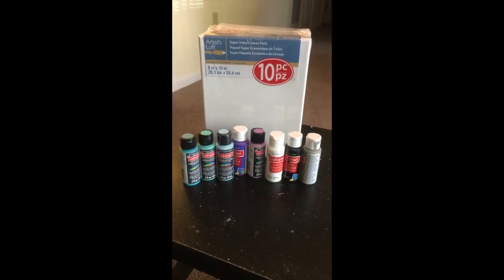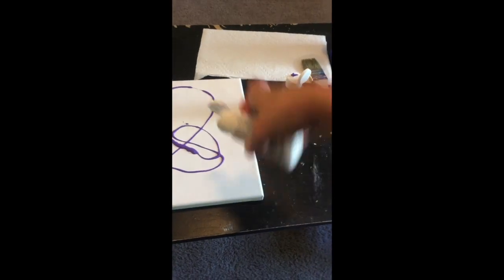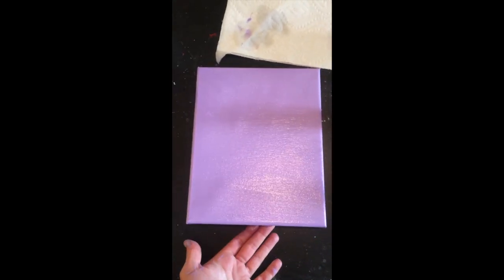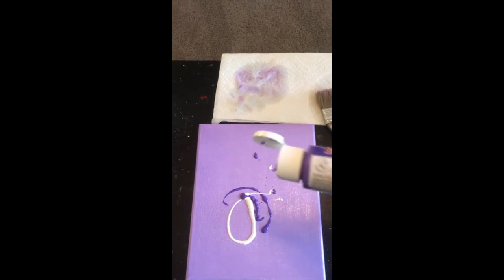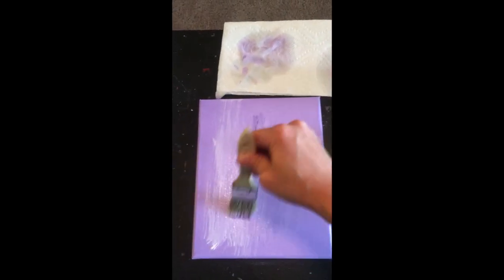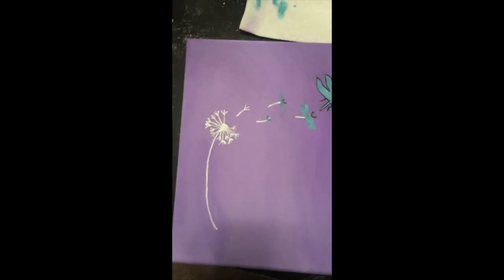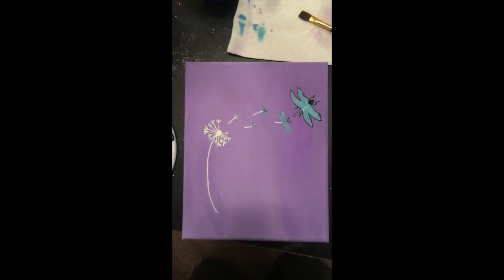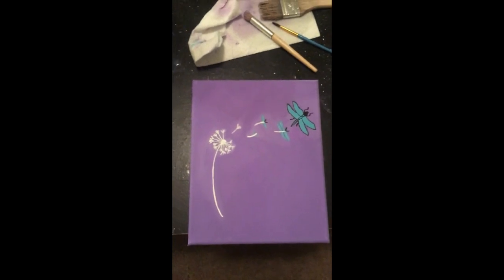Take Care of Yourself Tuesday: Paint a Dandelion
Georgia State University students, please share your thoughts on this video by completing a short survey

Take Care of Yourself Tuesday. Use of art to help students de-stress.